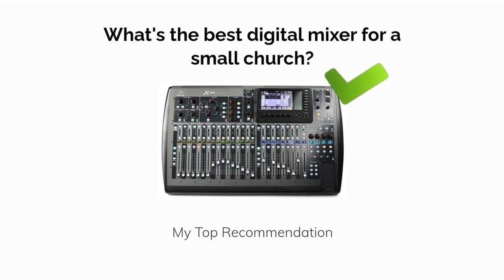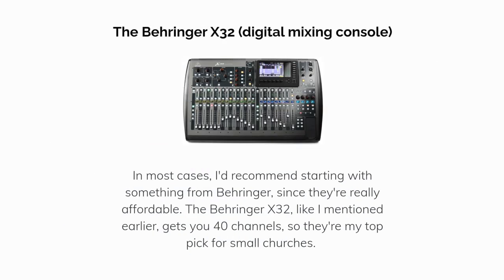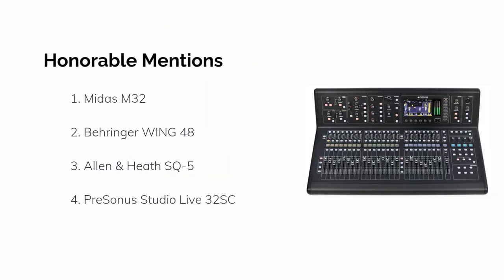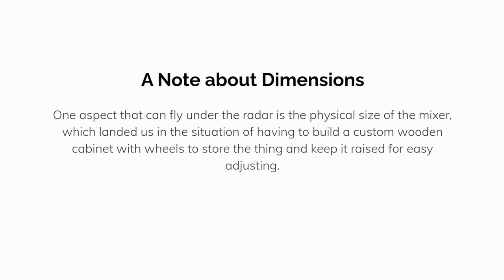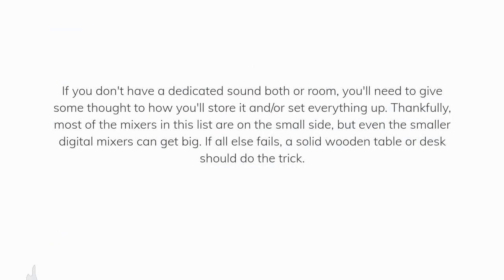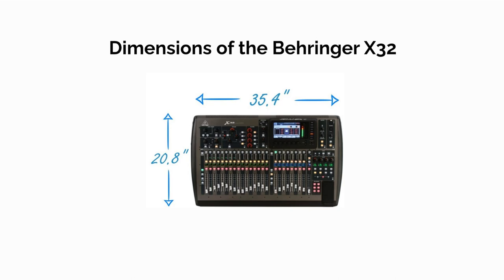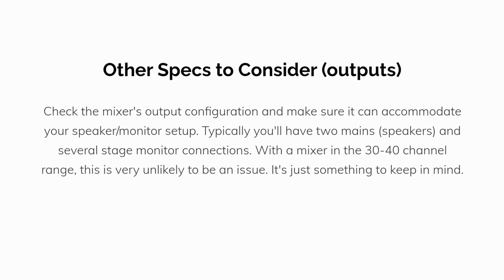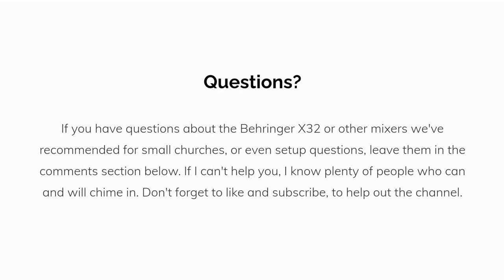What's the best digital mixer for small churches?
In this video I'm covering my favorite digital mixer recommendation for small churches, along with some honorable mentions, all within a very manageable price range.